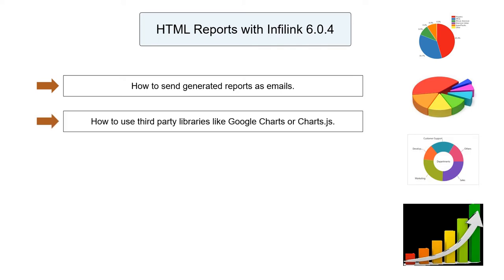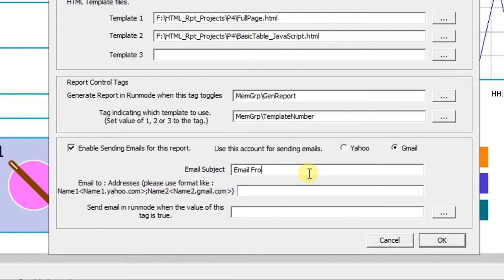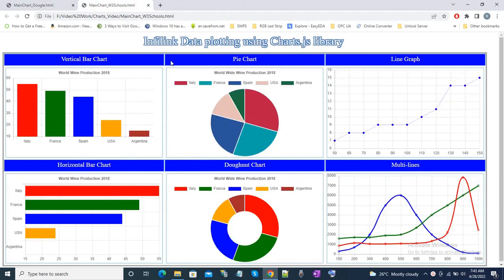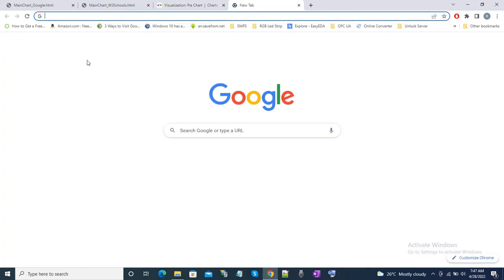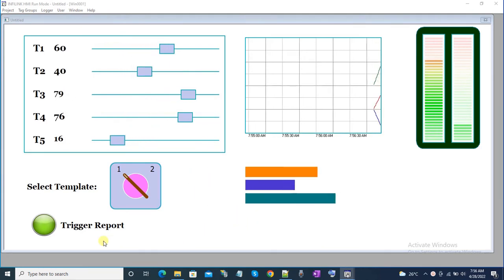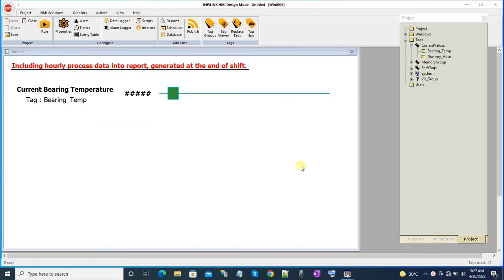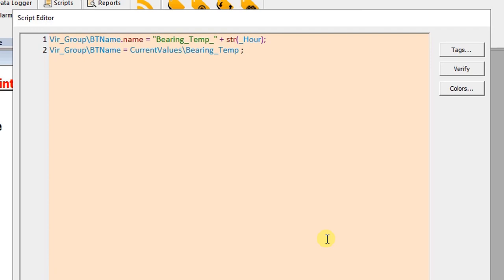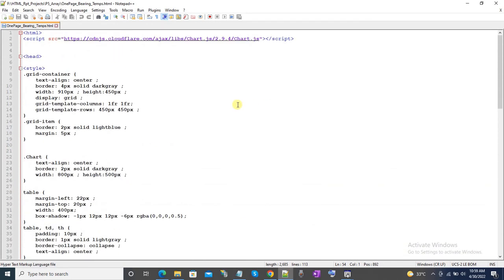Infilink HMI : HTML Reports - Part 3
Infilink video demonstration for its new feature, HTML reports. This feature is introduced in Infilink 6.0.4 and allows the user to create professional looking nice reports for your process data.